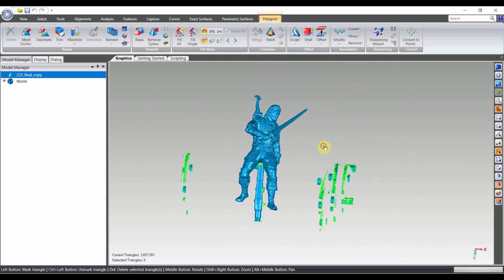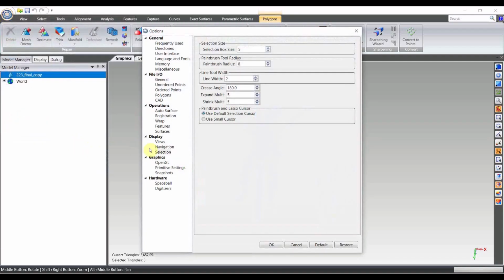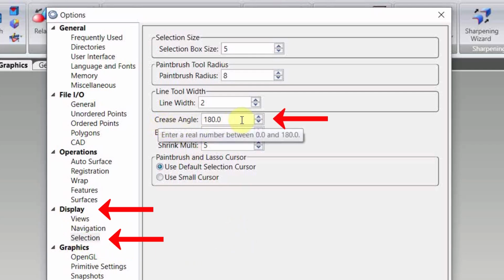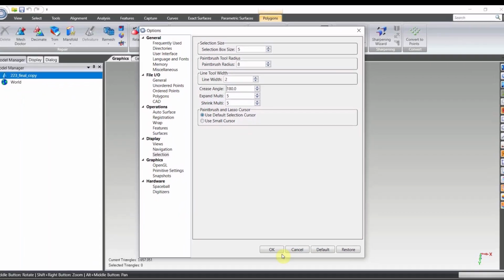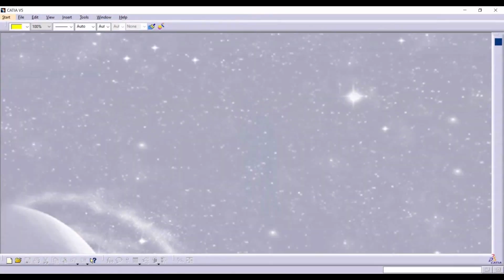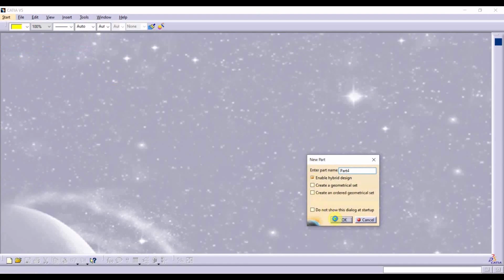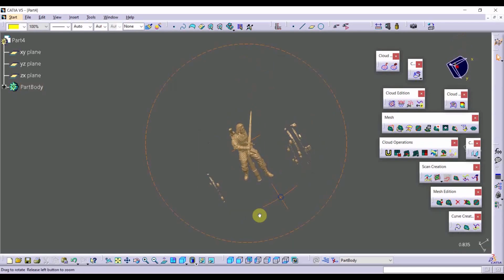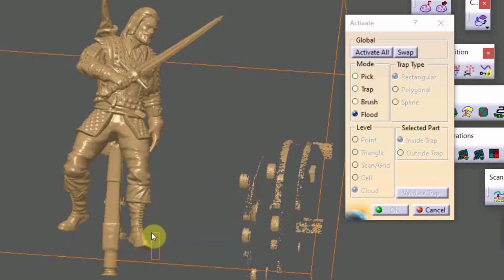Removing Floating Artifacts Form 3D Scan Data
In this video I want to talk about isolated polygons and floating artifacts as a common problem in 3D scan data and introduce some software solution to remove them.

In this video we study three software: FlexScan3D, Geomagic and CATIA.

At the end of the video, you'll see several great macro 3D scan results. They are some raw scans of the miniatures; all scanned with our DIY SLS Scanners.

if you know any other software or methods to filter artifacts and isolated polygons quickly, feel free to mention them in the comments.